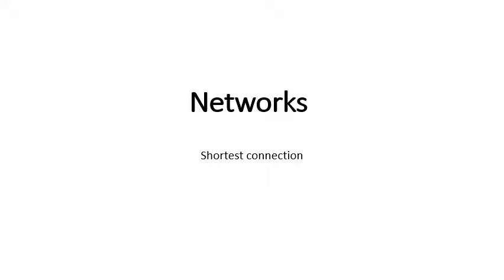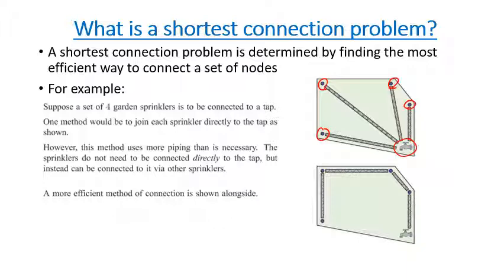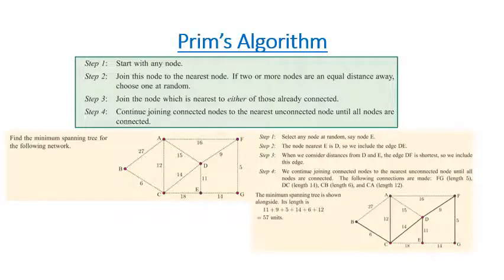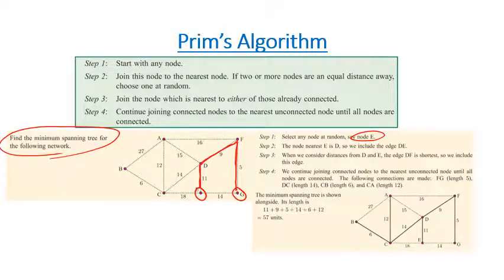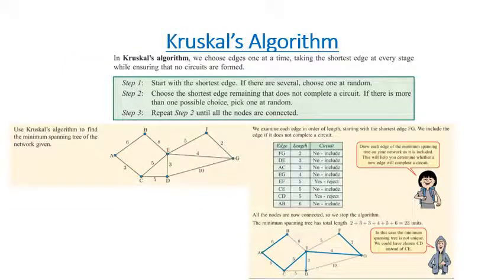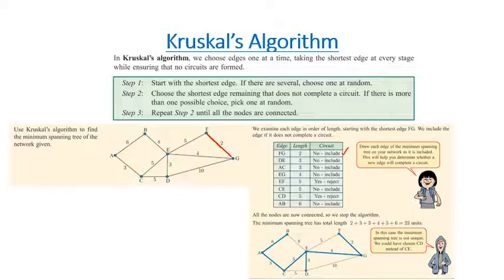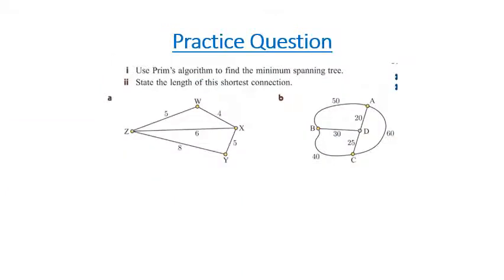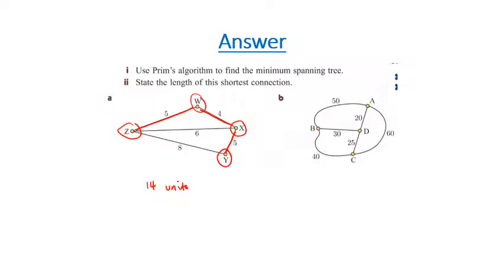shortest connection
video tutorial on shortest connection